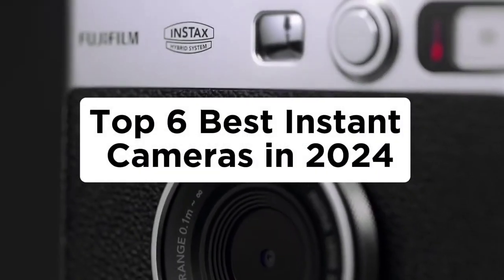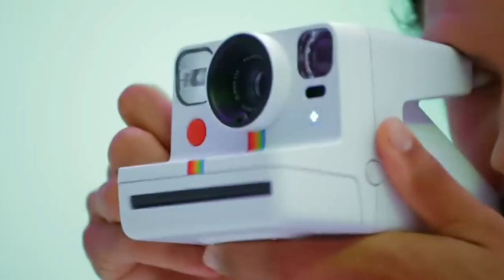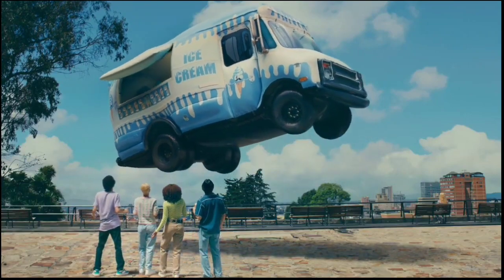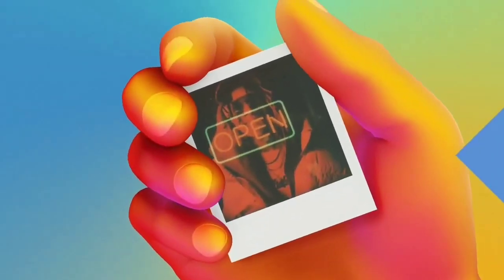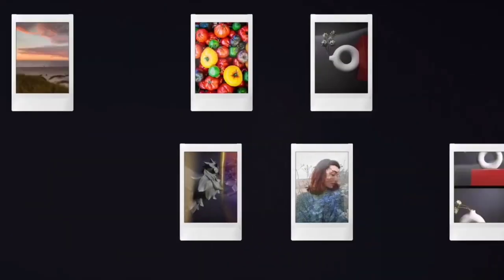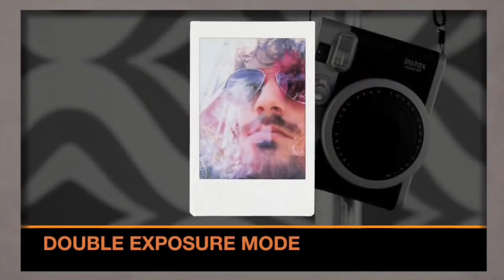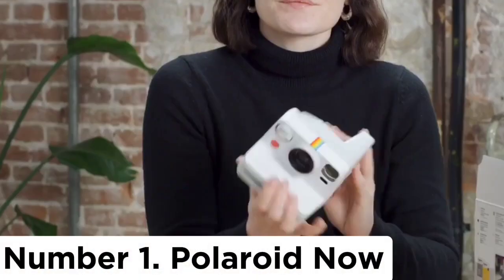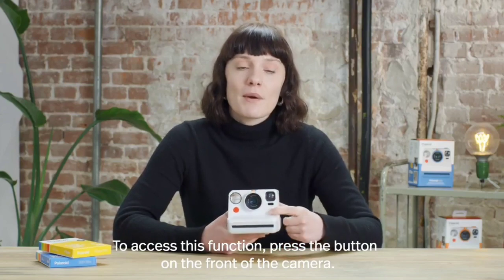Top 6 Best Instant Cameras In 2024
➜ Links to the Top 6 Best Instant Cameras In 2024 we listed in this video:

►Links►

➜ 6- Polaroid Now+-
➜ 5- Instax Mini 12-
➜ 4- Polaroid Go-
➜ 3- Fujifilm Instax Mini Evo-
➜ 2- Instax Mini 90-
➜ 1- Polaroid Now-